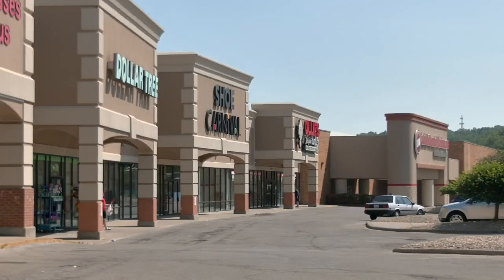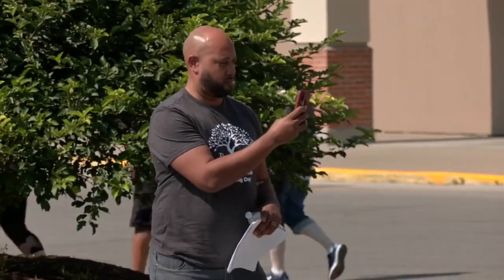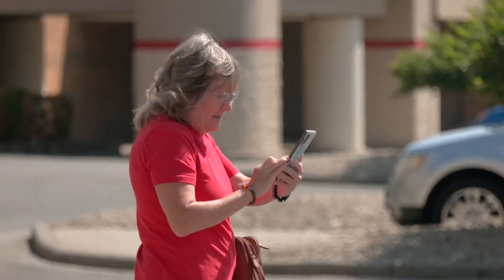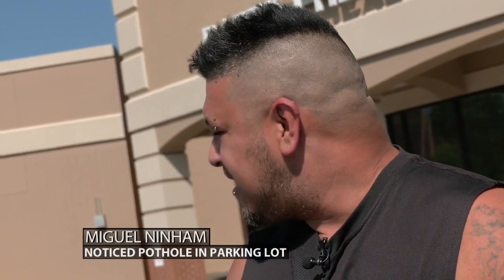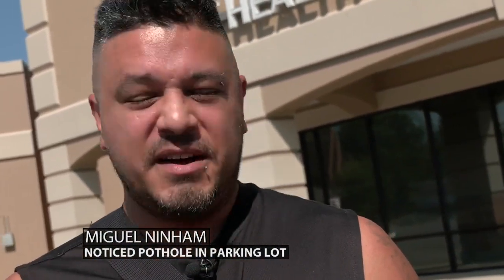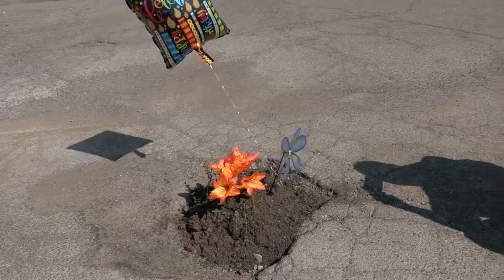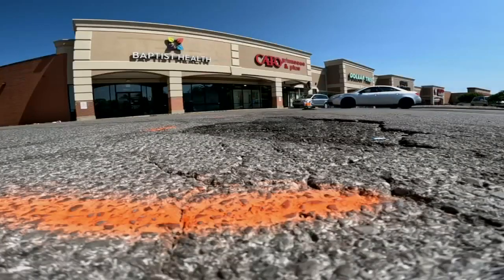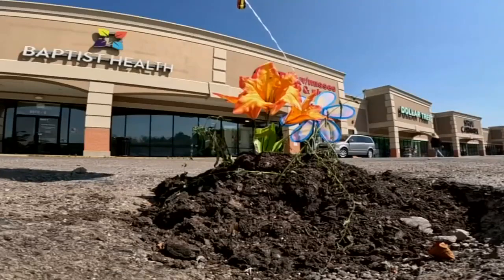Fake flowers in a Dixie Highway pothole bring unexpected dose of positivity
A pothole is bringing Louisvillians an unexpected dose of positivity.

What used to be a typical pothole is now filled with dirt, fake orange flowers, a pinwheel and a balloon. It's right outside the doors of a Baptist Health primary care center on Dixie Highway, in the parking lot for everyone to see.

She made a post on the I Am Dixie Highway Facebook page that's gotten hundreds of reactions. Caskey said she never expected that much attention from the post.